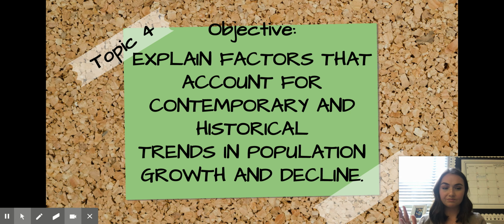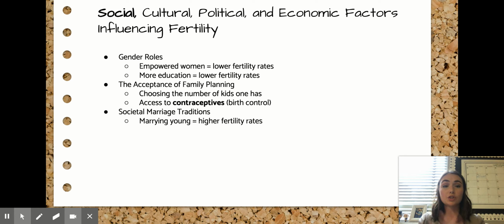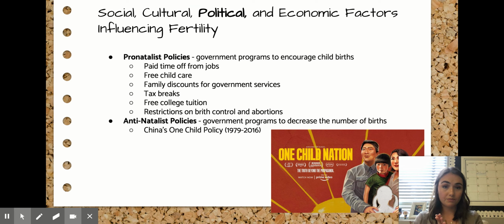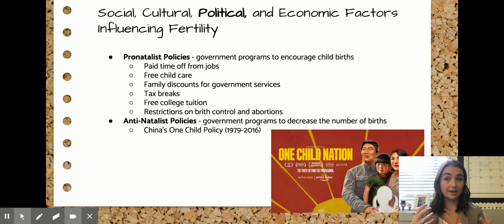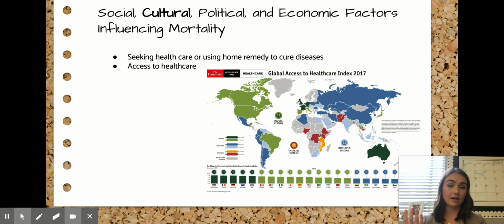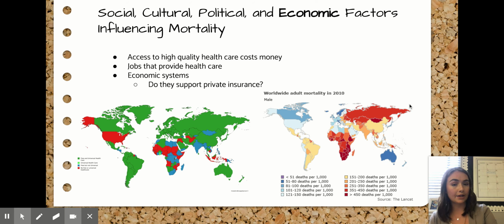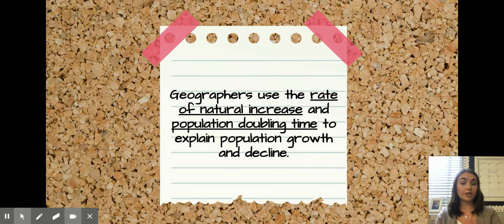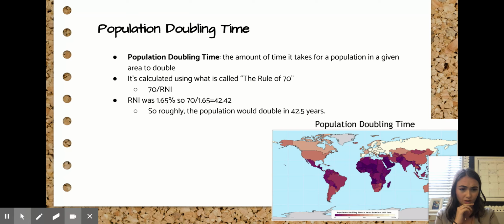APHUG Unit 2: Topic 4